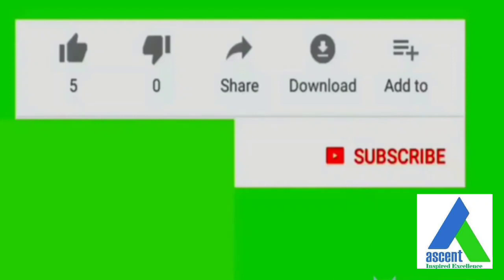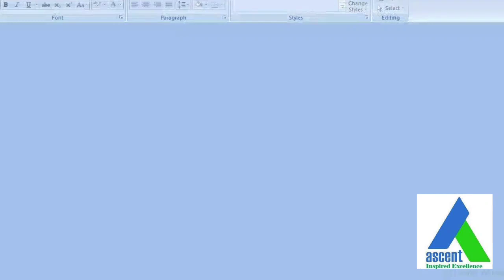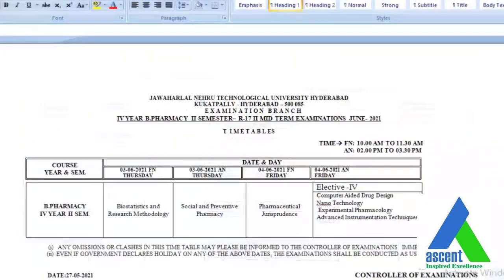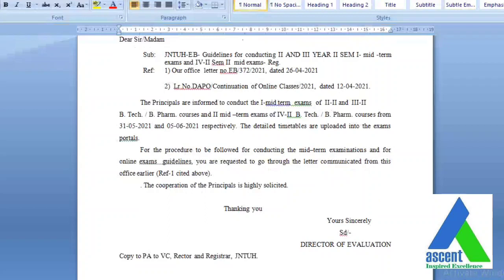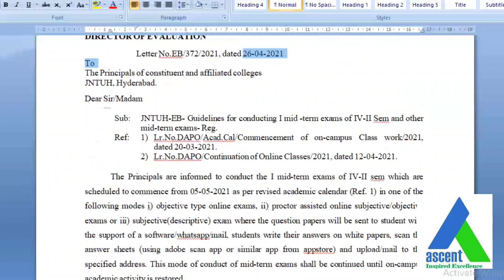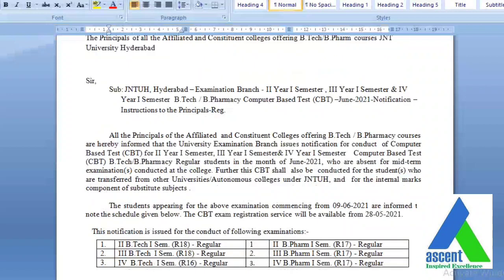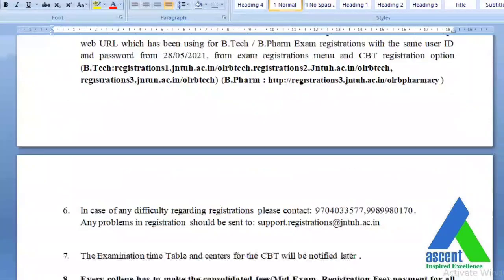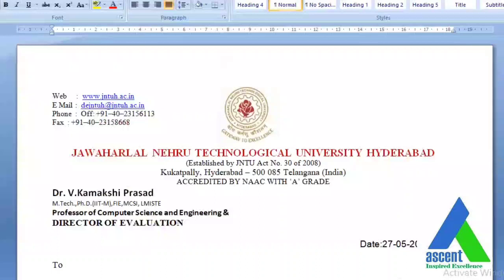JNTUH CBT EXAM NOTIFICATION II JNTUH MID EXAM TIMETABLES II JNTUH LATEST UPDATES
JNTUH has given notifications for MID EXAMS and CBT exam notification

'ASCENT ENGINEERING ACADEMY’ is a leading monopoly technical organization for Consulting, Project Management, Publication Support, Product Development, Intellectual Property Rights working with the sole mission of bringing the corporate and education worlds together. We are one of the major technology and management training providers with more than 2000+ trained candidates in various streams through our technology-training arm.

The main motto of our channel is to provide effective learning through a digital platform.